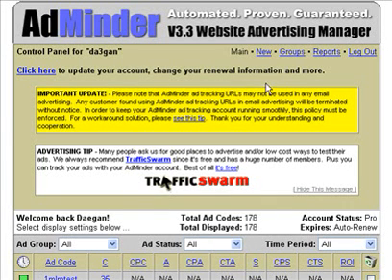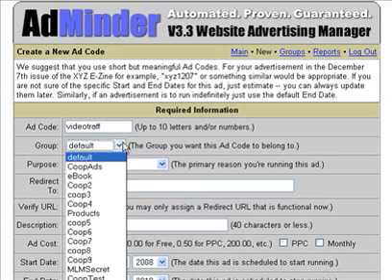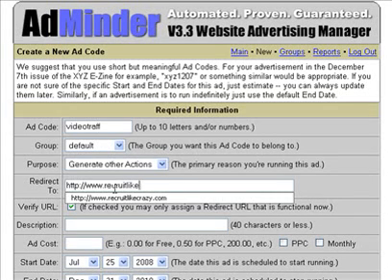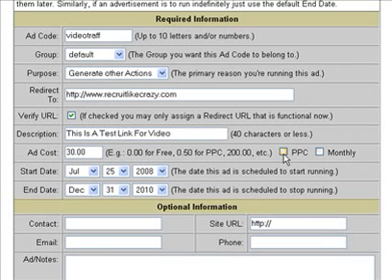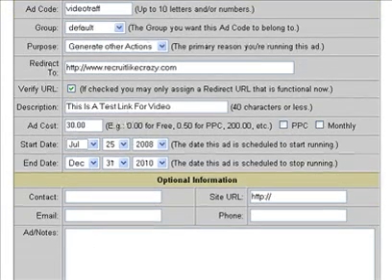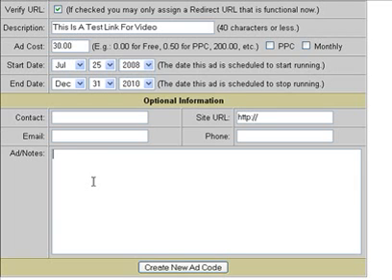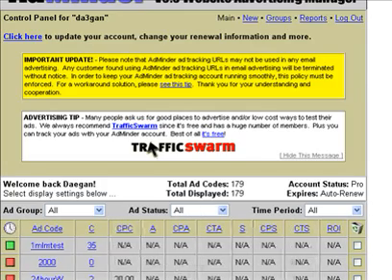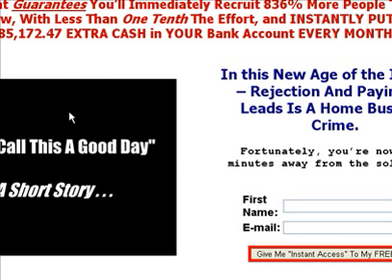Online Advertising Tracking Secrets